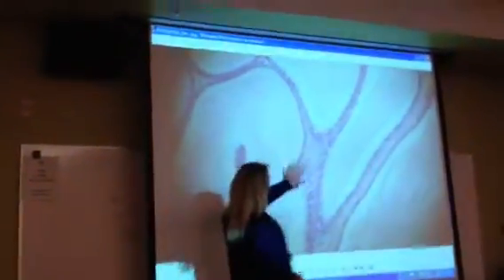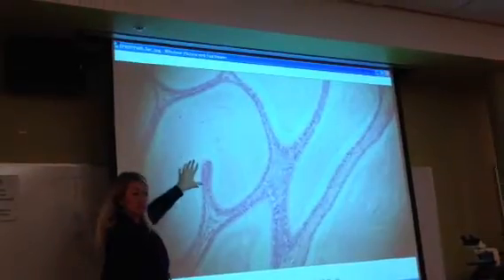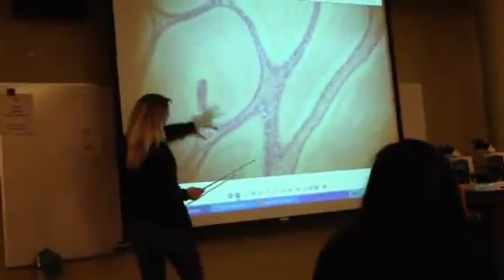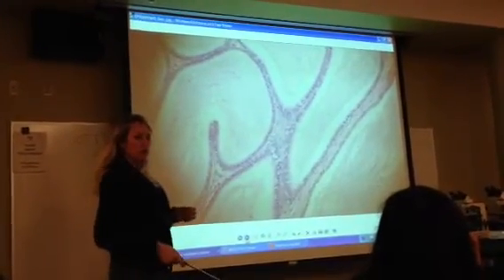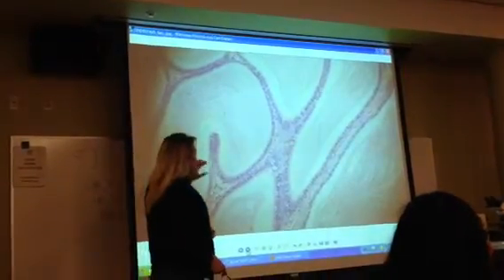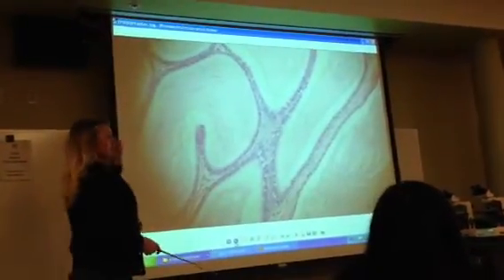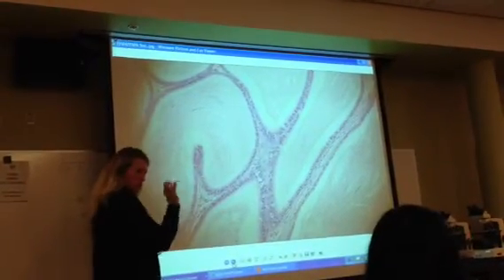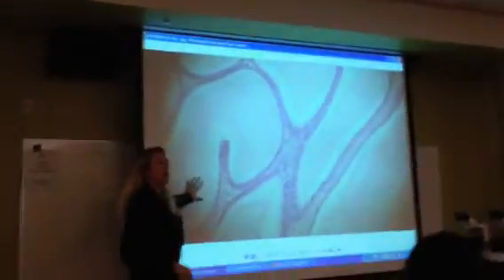Epididymis histology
By Dr. S